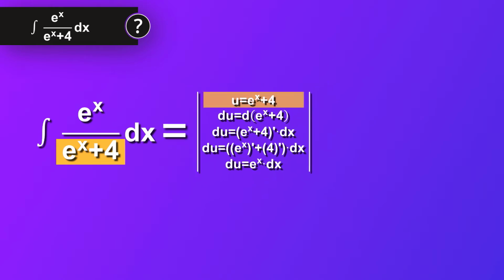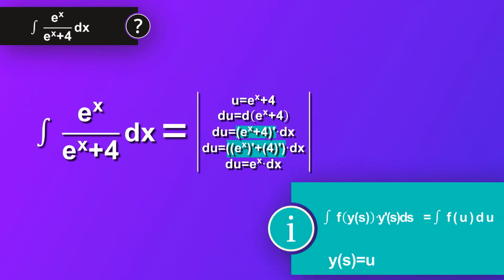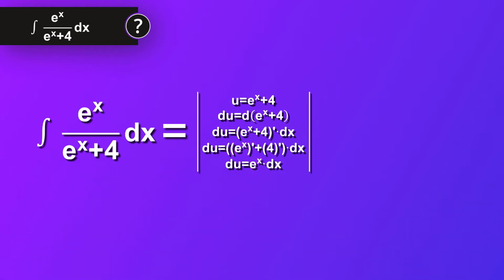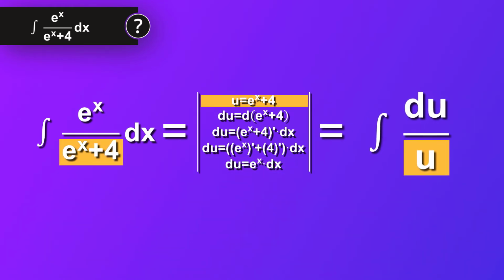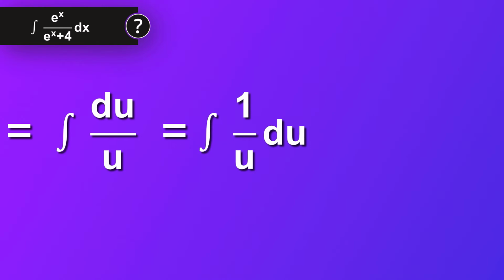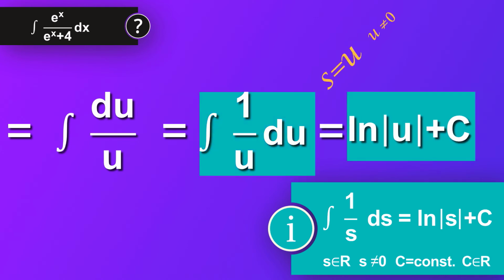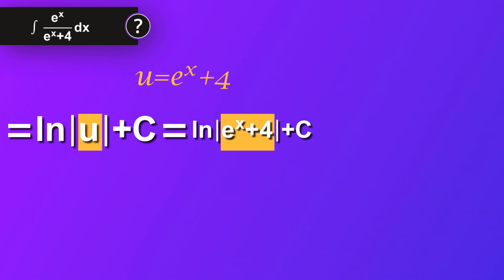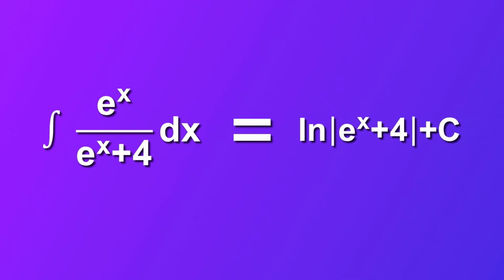Integral ∫ ((e^x)/( e^x +4)) dx - How To Solve in 7 EASY Steps (Watch Video Tutorial)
Here is tutorial how to solve ∫ ((e^x)/( e^x +4)) dxintegral with full explanation.

00:00 - Intro
00:04 - Problem
00:12 - Assumptions
00:24 - Solution
03:34 - Result
04:00 - Outro